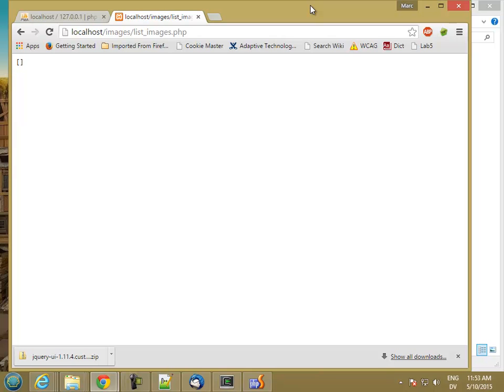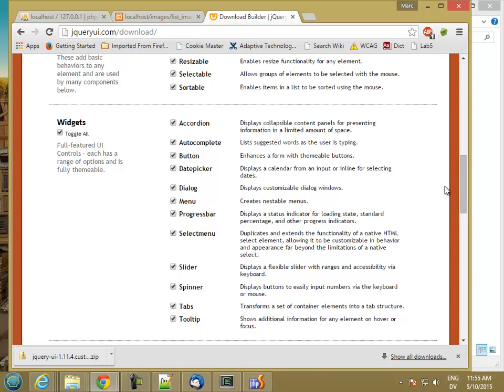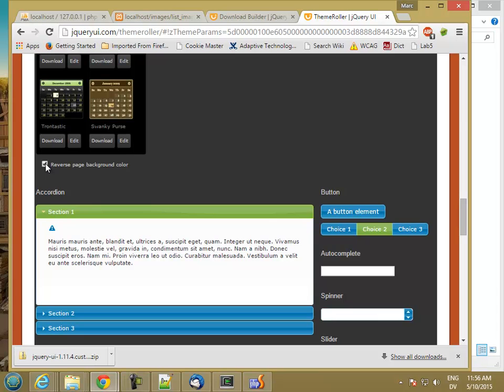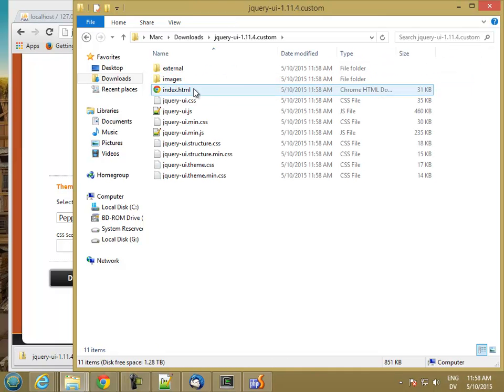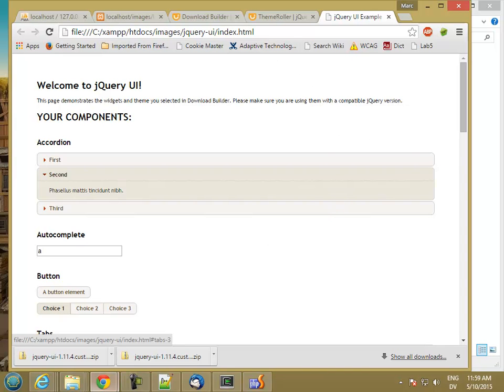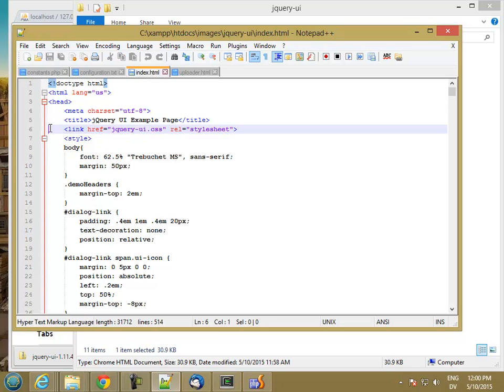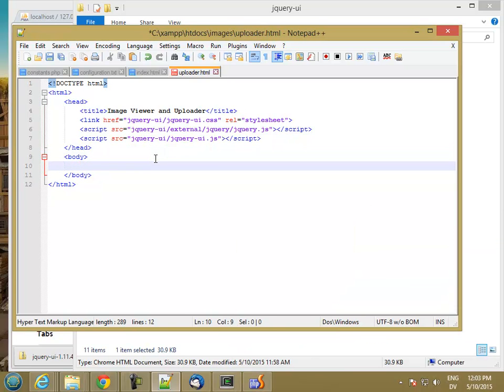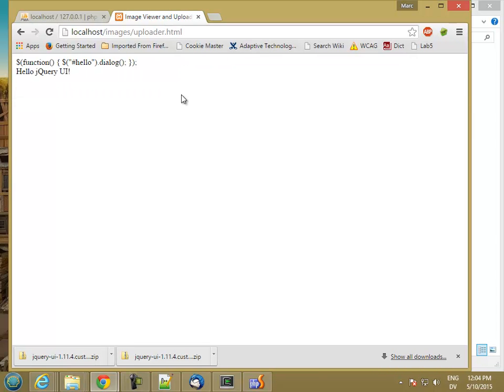233W ImagesjQueryDownload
CIS 233W Images. Downloading and installing jQuery UI